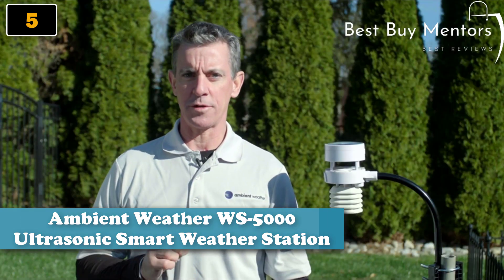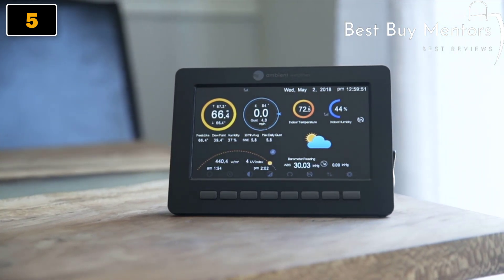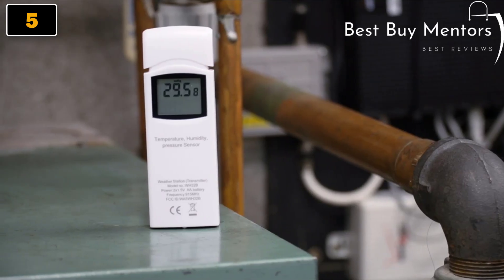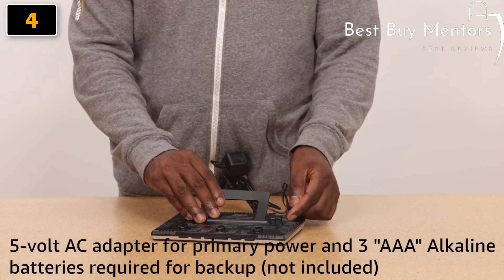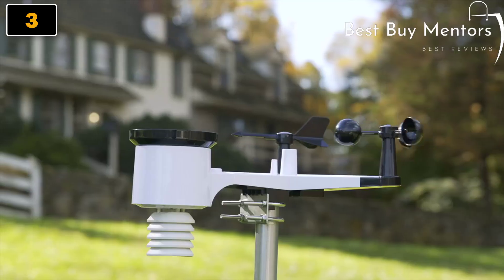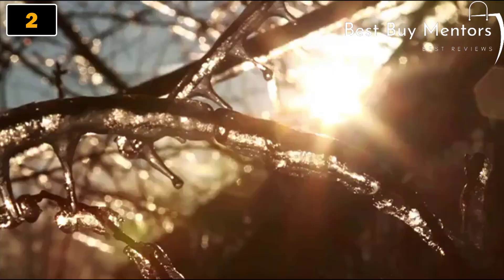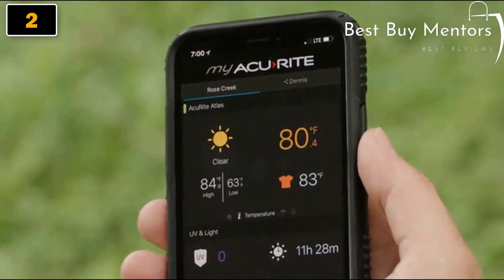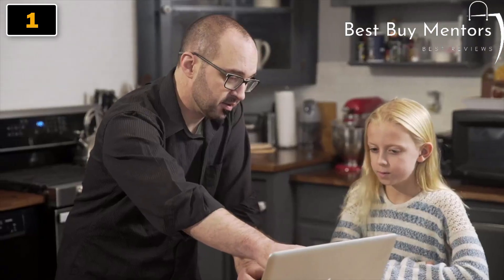The Best Home Weather Stations [Buying Guide 2023] Best Indoor Outdoor Weather Station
【5】. Ambient Weather WS-5000 Ultrasonic Smart Weather Station.
► Amazon US

【4】. La Crosse Technology Wireless Atomic Digital Color Forecast Station.
► Amazon US

【3】. Ambient Weather WS-2902 WiFi Smart Weather Station.
► Amazon US

【2】. AcuRite Atlas 01007M Weather Station.
► Amazon US

【1】. Ambient Weather WS-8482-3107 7-Channel WiFi Remote Monitoring Weather Station.
► Amazon US